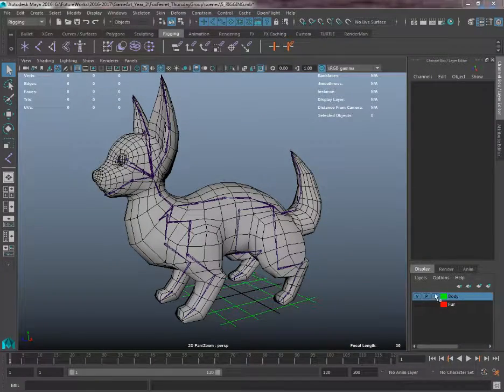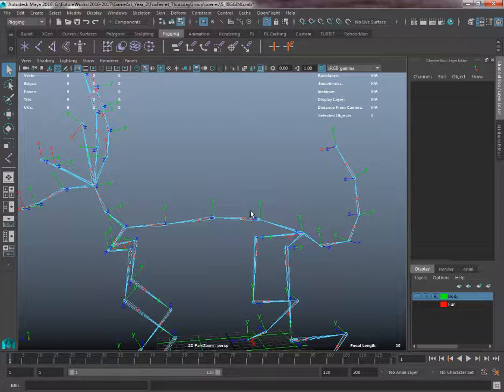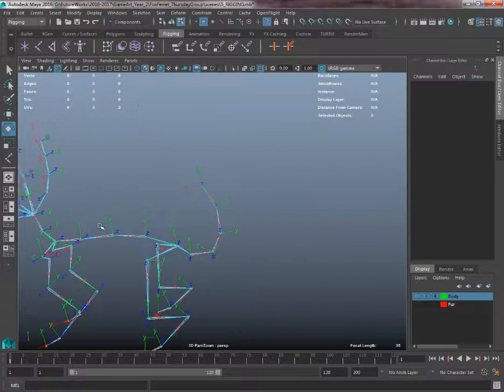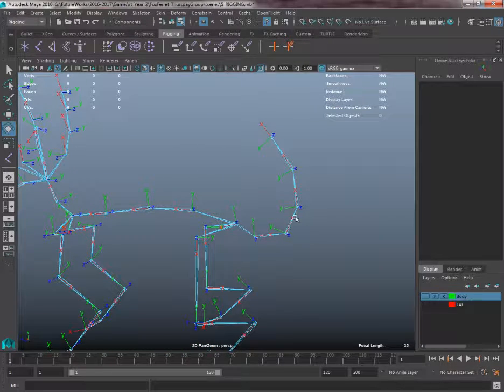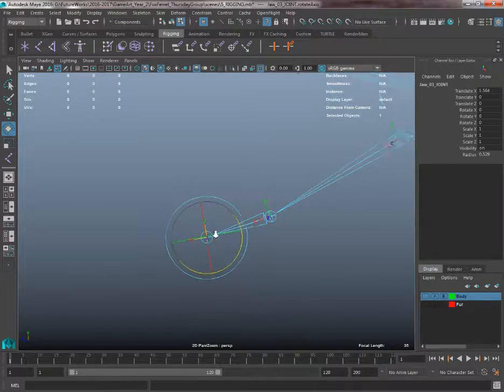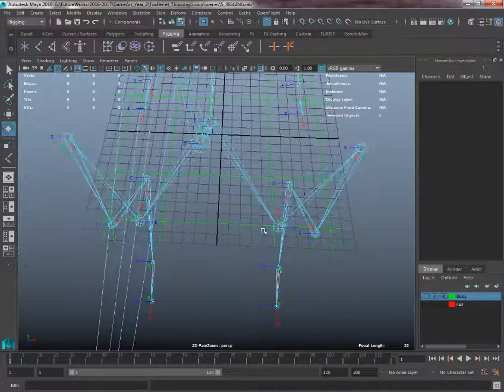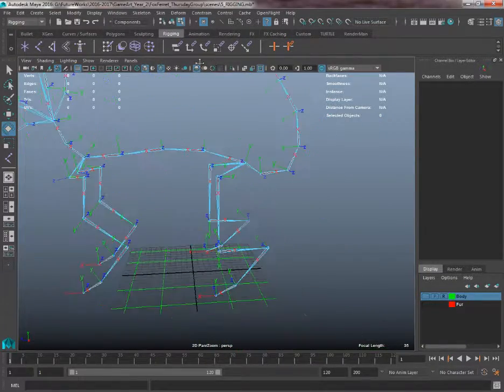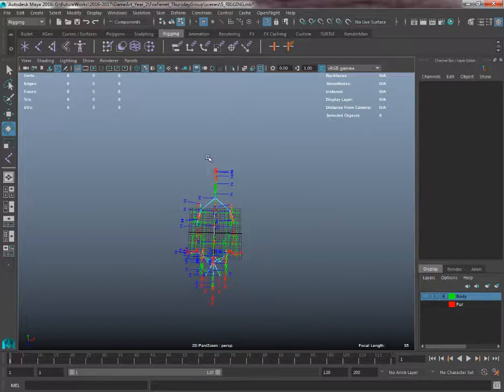Rigging Assignment - 02 - Fixing Axis Orientation